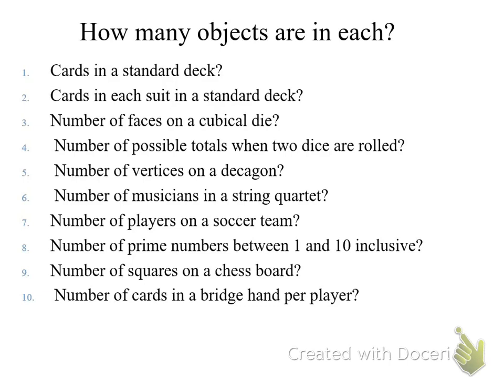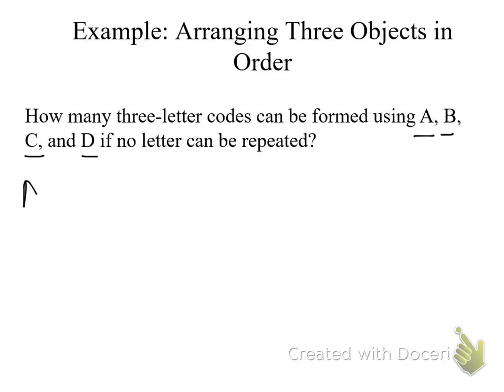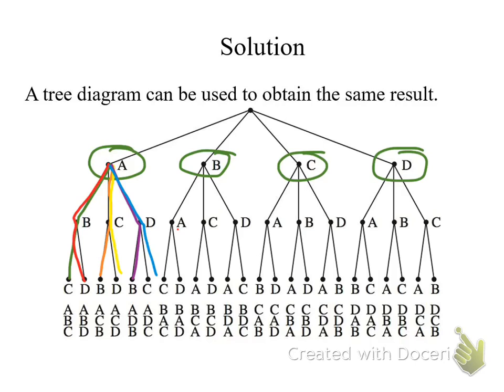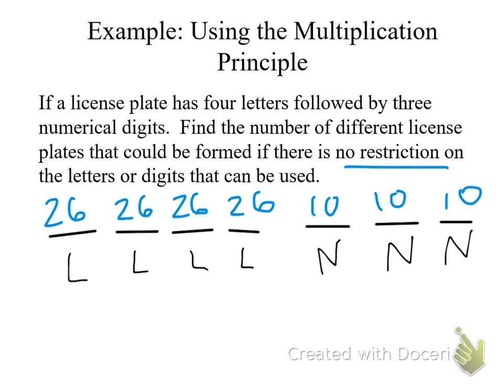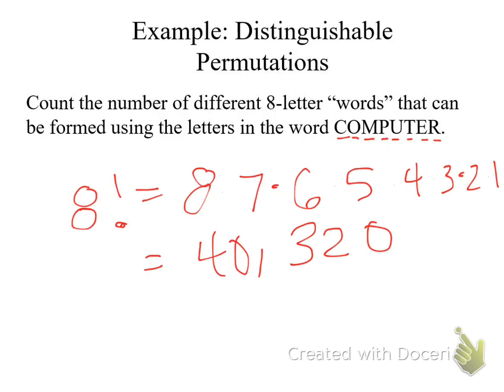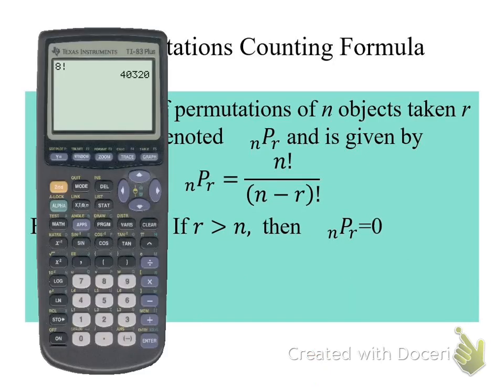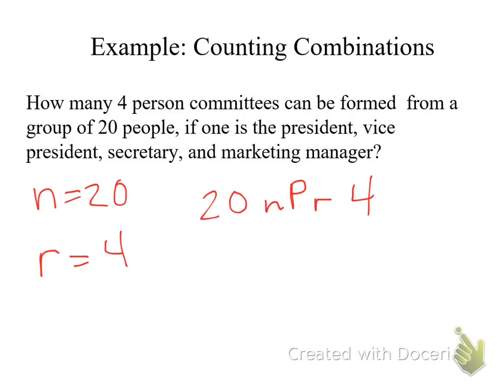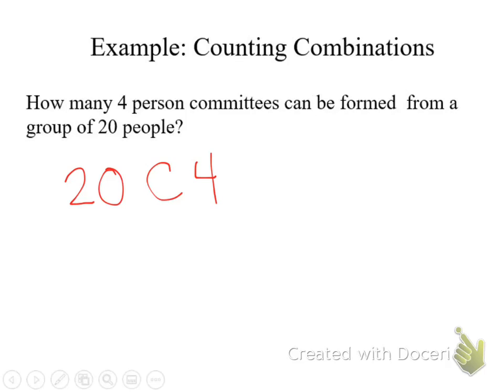9.1 Day 1